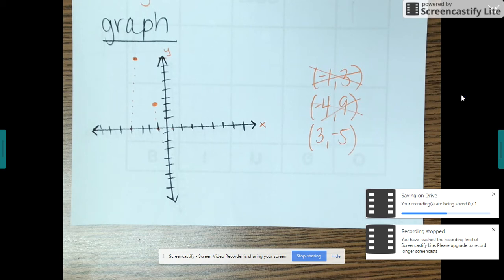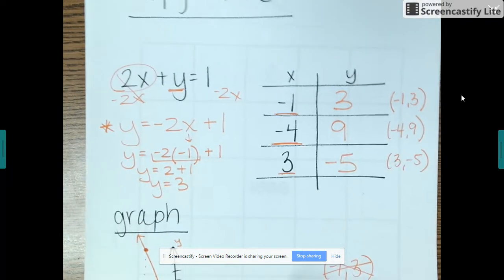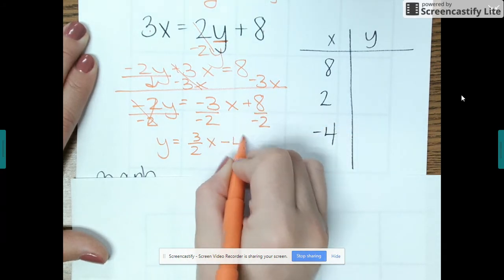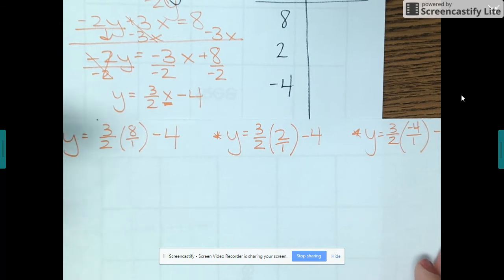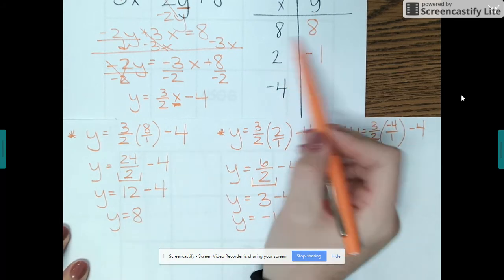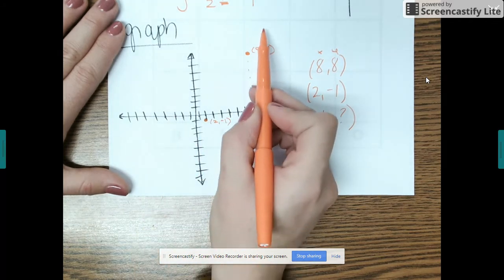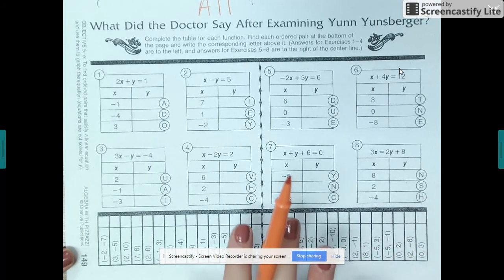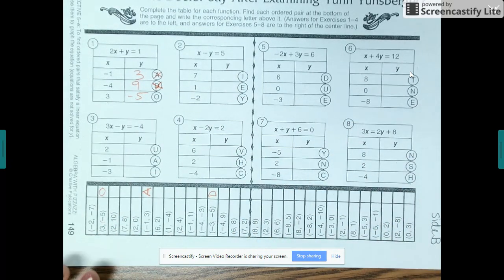LT4.2 Graphing xy table #2